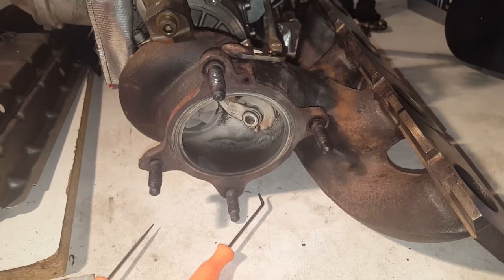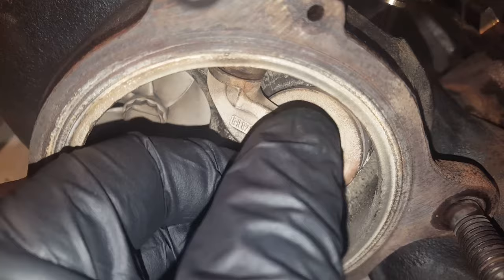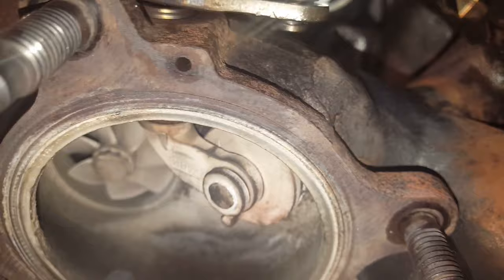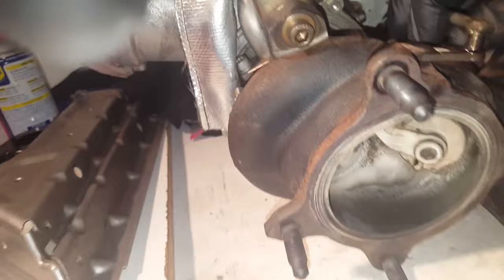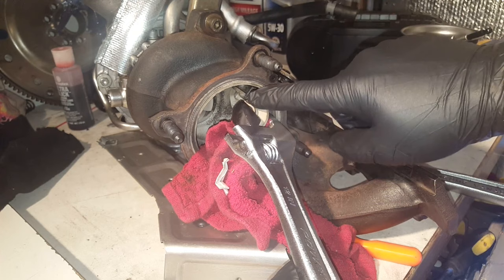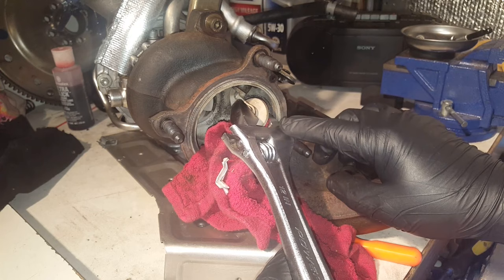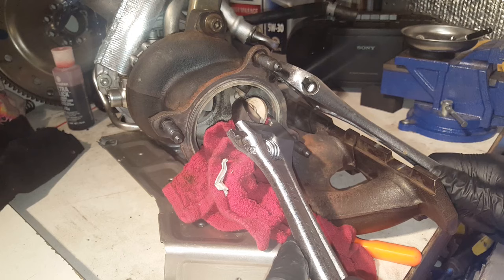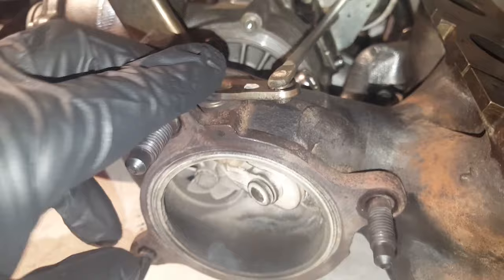Turbo Under Boost Problem Solved, Code P0299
This is how I temporary fixed Audi turbo under boost problem the fault code was P0299.

Note this video was edited and re-uploaded due to background music.